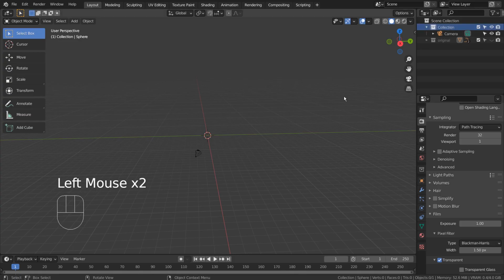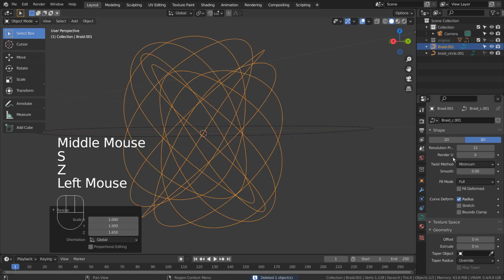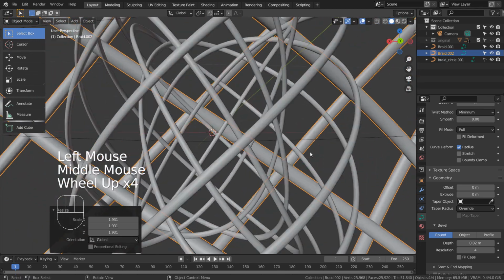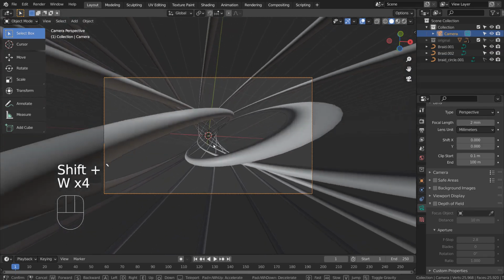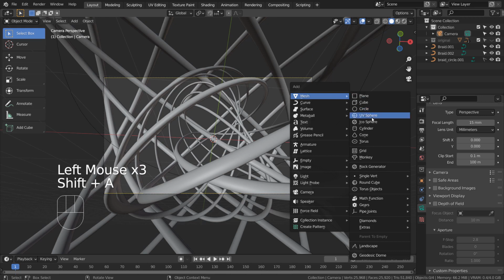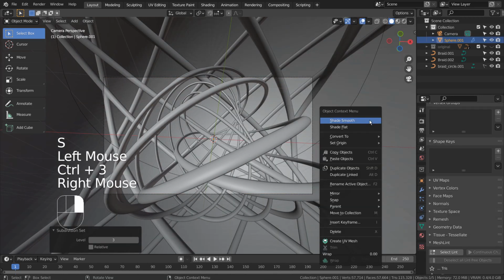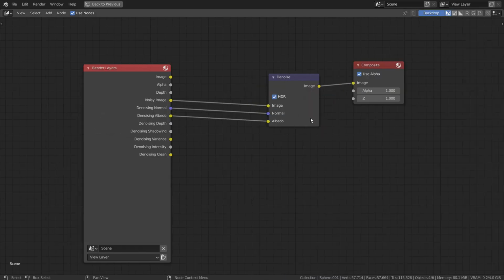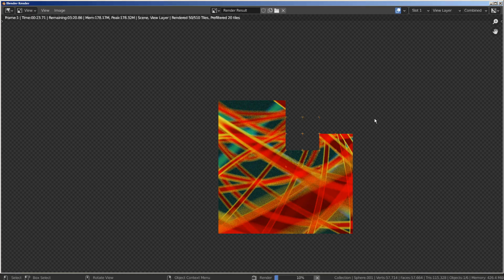Blender Tutorial - Abstract art with transparent material